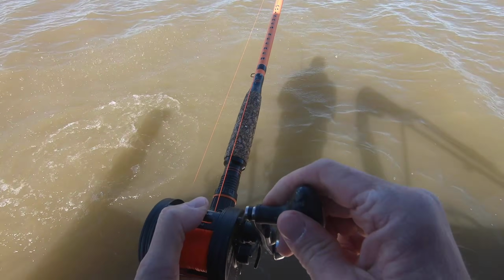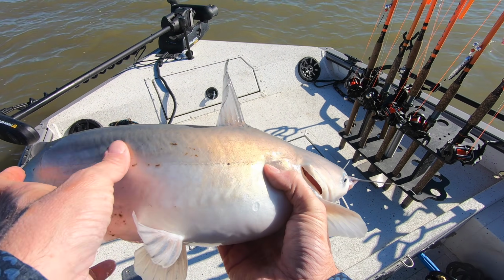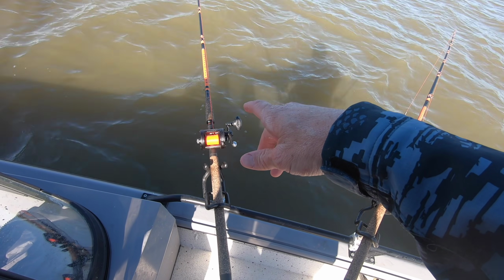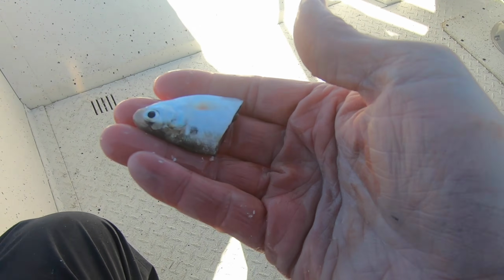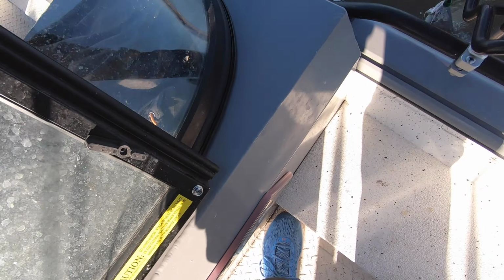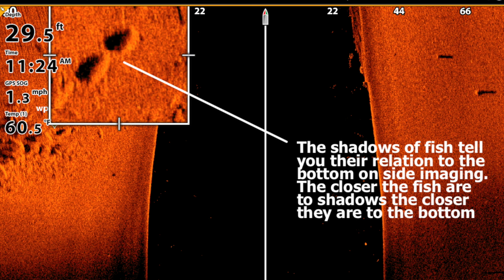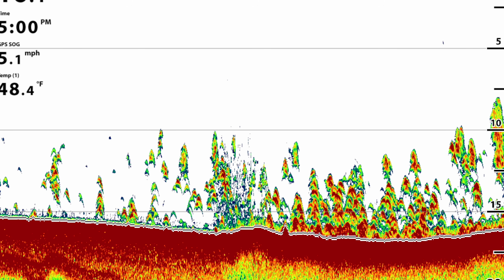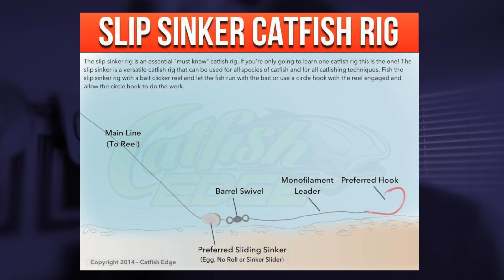Catching TONS Of Catfish Buried In The MUD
Have you ever seen catfish buried in the mud? They'll bury themselves in the mud and it can mean some REALLY TOUGH fishing. I headed out to chase after some blue catfish, we' had just come out of a cold front, there were bluebird skies, and the catfish were buried down in the mud (but I caught a ton of fish). In this week's video, I catch a bunch of blue catfish in shallow water and then go in-depth into catfish burying themselves in the mud including what conditions usually push them down into the mud, how to catch them when they do this, how to see them on sonar and the bait, tackle and rig adjustments you need to make.

Products I Designed

Want info on all the gear I use from Camera equipment to boat gear and more, here's what to find that info. Can't find what you're looking for?